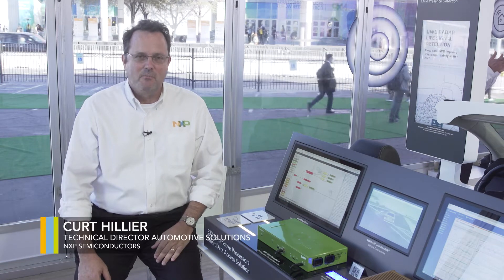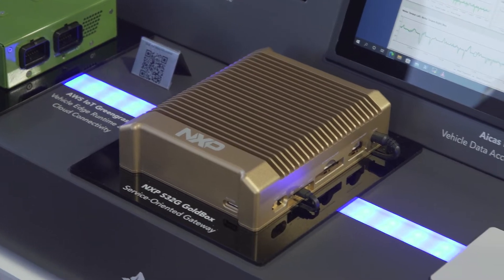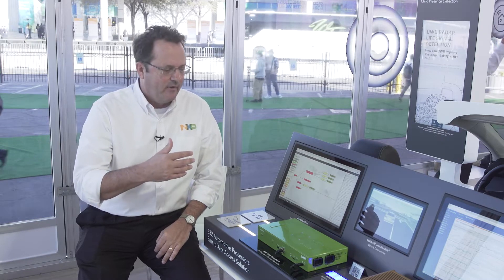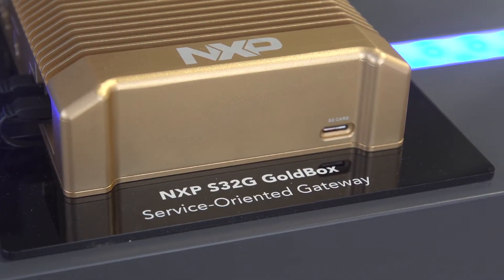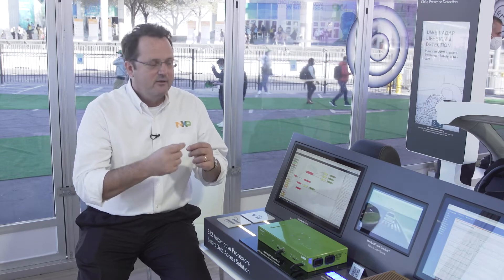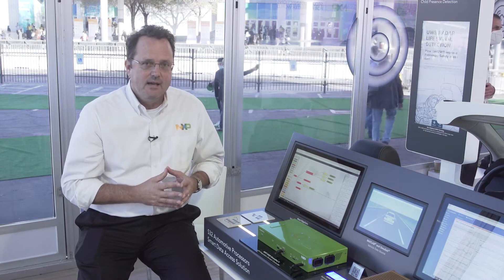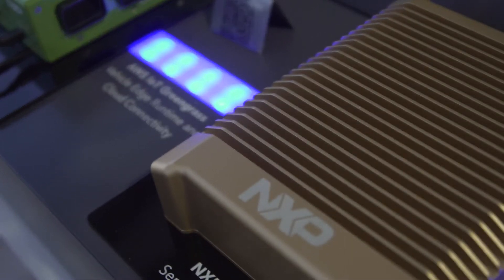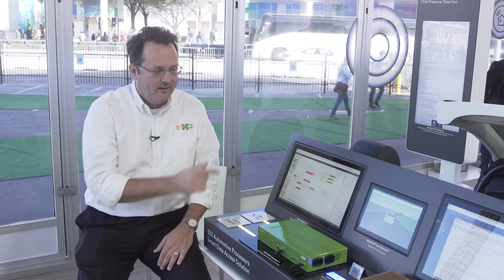Smart Data Access to Real-Time Vehicle Data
NXP and its partners provide fine-grained access to vehicle data to improve products, monitor vehicle performance, and enable intelligent vehicles – all with no software development through cloud-based graphical control. Select the desired data and visualize it in real time using a solution using NXP’s S32G GoldBox Service-oriented Gateway and S32S GreenBox Propulsion Domain Controller. In this connected propulsion domain control example, watch how desired data is selected for Vehicle Dynamics, Battery Management and Energy Management and visualized in real-time data. Stored driving simulation data shows the ability to access selected real-time vehicle data remotely from connected vehicles using AWS IoT Greengrass edge runtime and aicas EdgeSuite for control and visualization allowing Smart Data Access without having to write software.